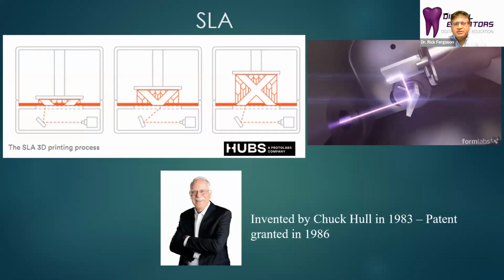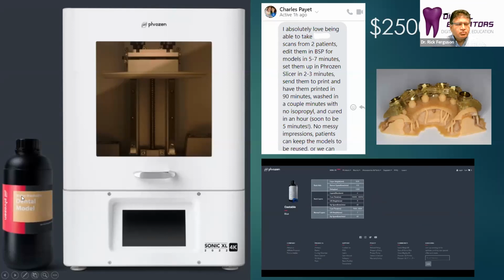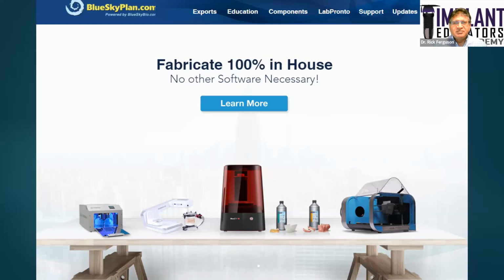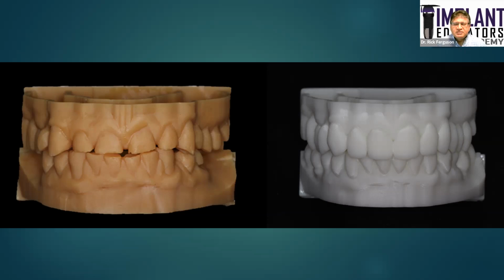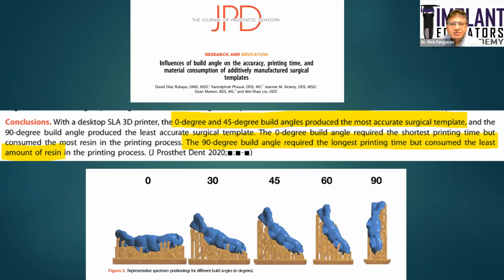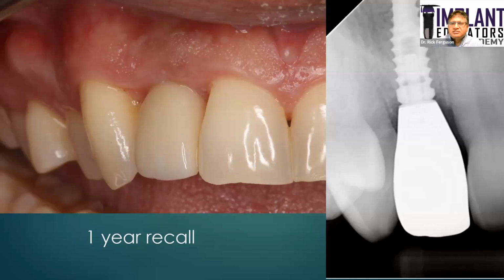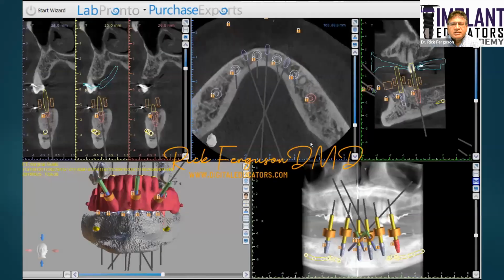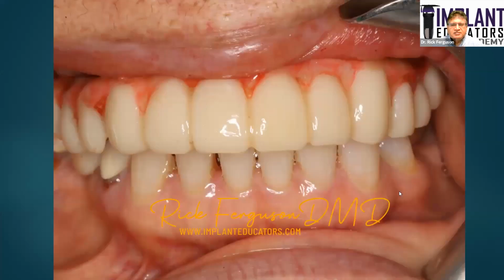Dental 3D Printing and BlueSkyPlan in 2022-Use Parameters for Dental 3D printers and the Role of BSP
Topic:
Dental 3D Printing and BlueSkyPlan in 2022 - Use Parameters for Dental 3D printers and the Role of BlueSkyPlan

Presenter:
Dr. Rick Ferguson

Time Recorded:
Mar 2, 2022 06:00 PM Eastern Time (US and Canada)

Description:
Dental 3D printing has evolved quickly in recent years with a plethora of very good cost effective 3D printers now readily available. The use applications for 3D printing in dentistry will be explored as well as the pros and cons of the various technologies and materials. Printing, post processing and clinical uses will be covered.

Dr. Rick Ferguson
DMD, DABOI, DICOI
@Implant Educators Academy Rick Ferguson lectures throughout the world on a variety of implant surgery and restorative topics. He is the Director of Implant Educators which runs a seven month program teaching general dentists and specialists how to become implantologists. Dr. Ferguson is a Diplomate of the ABOI/ID, Diplomate of the ICOI, an Associate Fellow of the AAID, clinical assistant professor at the University of Florida and a visiting lecturer at the University of Miami. Dr. Ferguson has taught implant dentistry and hands-on bone grafting courses which have been attended by thousands of dentists over the last 20 years. He is currently in private practice in Davie, Florida.